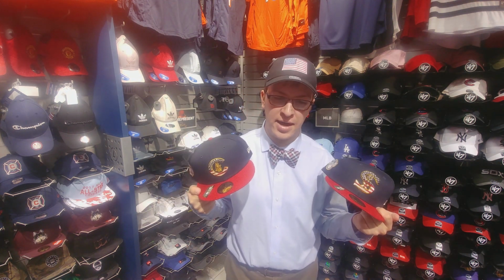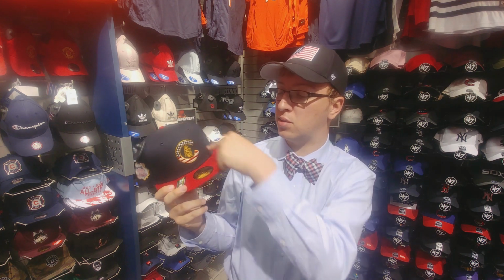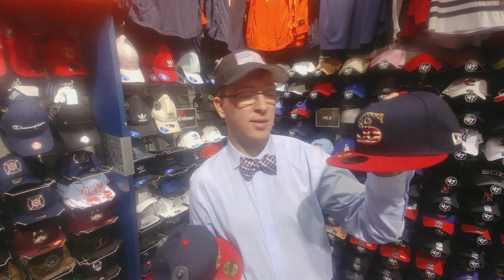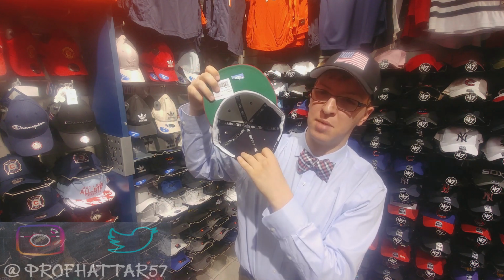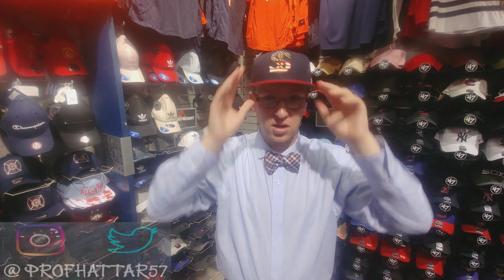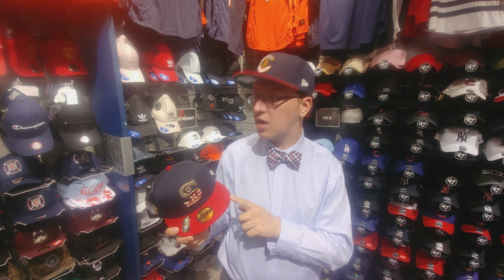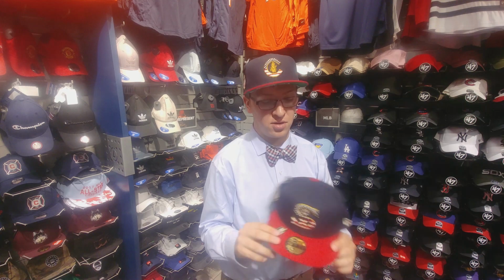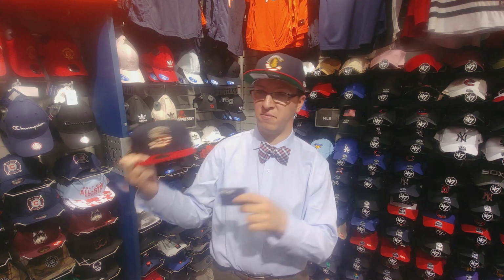Stars and Stripes 2019 4th of July MLB New Era Field Trip and In-Store Review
I'm taking you on a field trip to LIDS on State Street in Chicago to review and pick up the NEW Stars and Stripes 2019 4th of July for MLB. Retro logos used and retro hat style too!

Thanks for joining the class today.